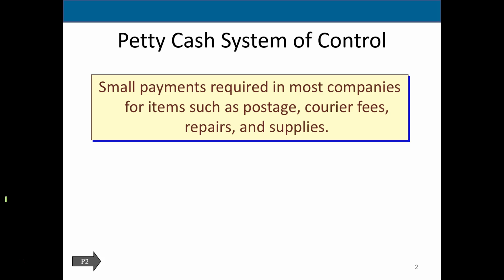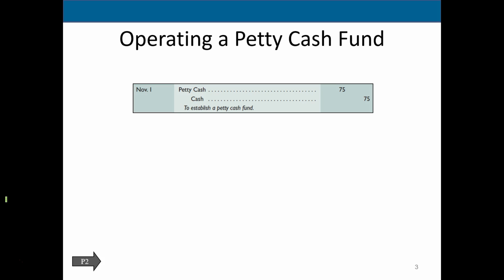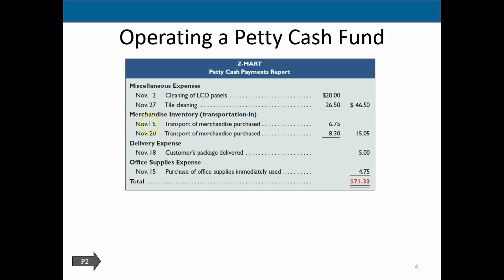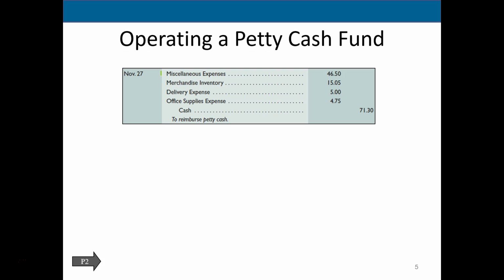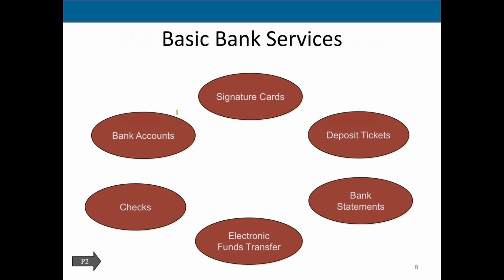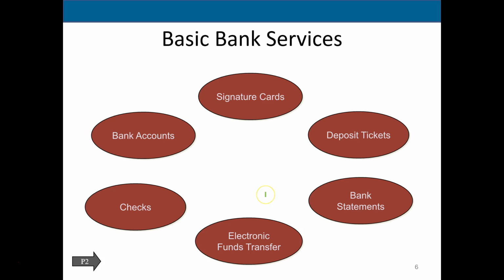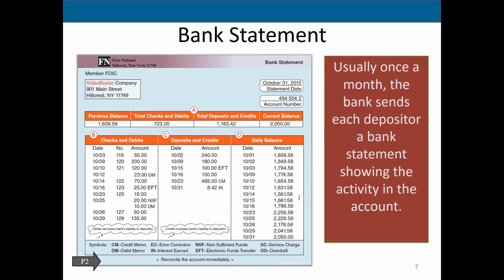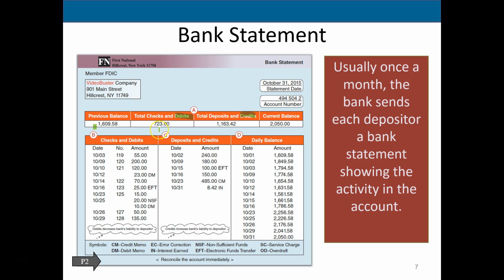Ch. 8 Cash and Internal Controls Part 4 Wild 22nd